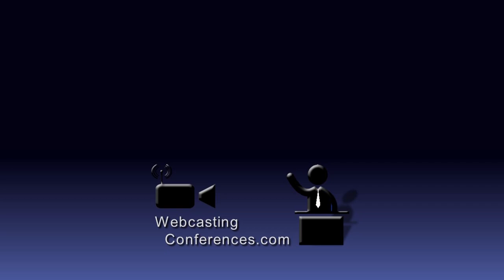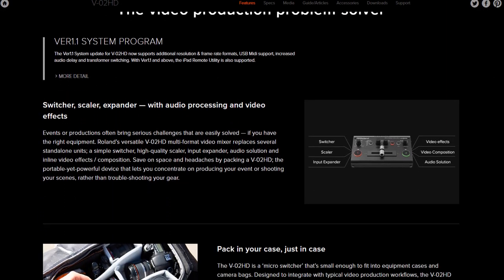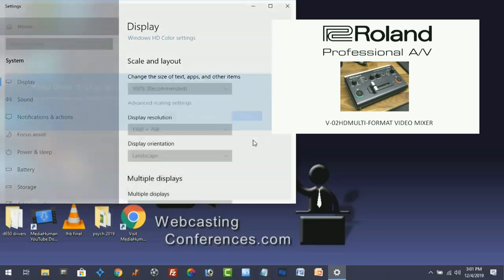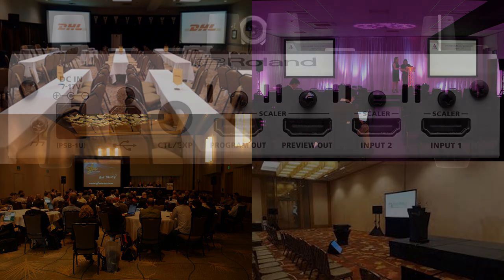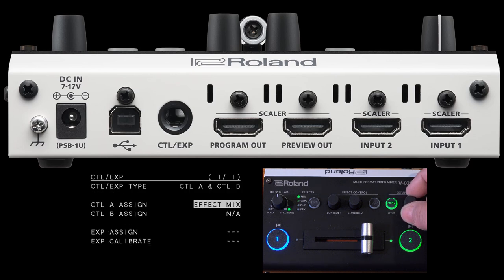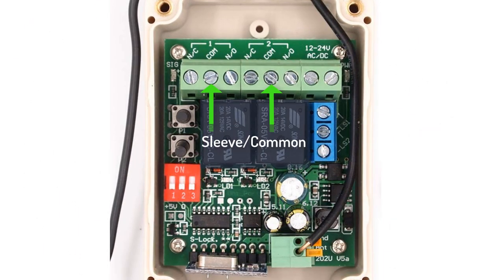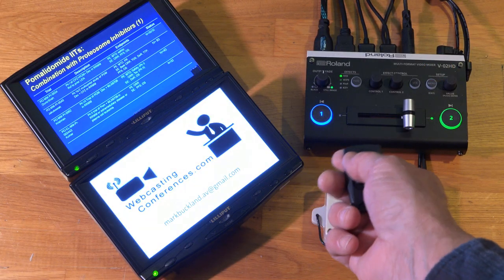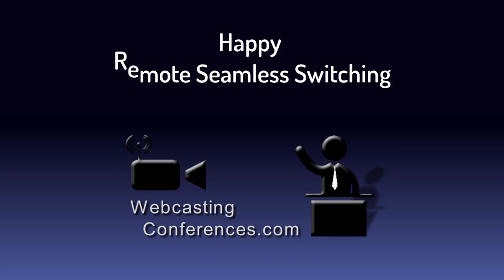Wireless Remote Control of Roland V-02HD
Controlling the Roland V-02HD seamless switcher from anywhere in the room is a simple and very useful Pro AV trick. We use this rig in breakout rooms to allow presenters or a room minder to seamlessly switch between a logo loop playing on an mp4 player and the presentation laptop. The Roland accepts virtually any resolution from the laptop and scales it seamlessly to the format of the projectors.

The remote from SolidRemote has a range of over 100m and allows multiple remotes and receivers to operate in close proximity.

Because both outputs of the V-02HD are programmable the preview output can be programmed to always show the laptop PC and this is sent to the confidence monitors while the projectors are switched to the logo while presentations are loaded.

 Here is a video on how to wire the controller yourself. Happy Remote Seamless Switching!